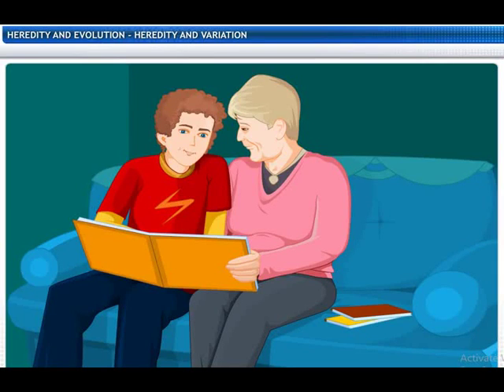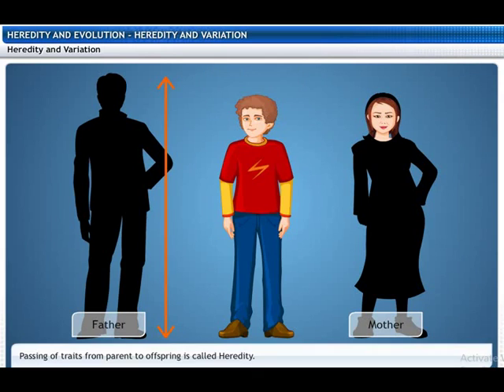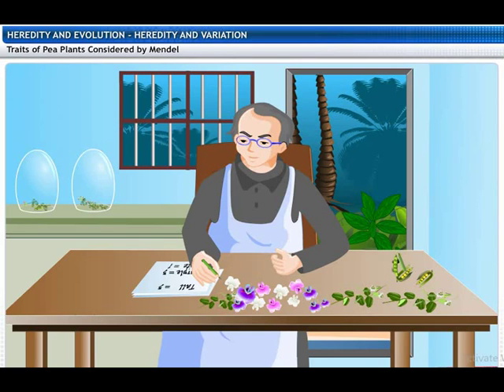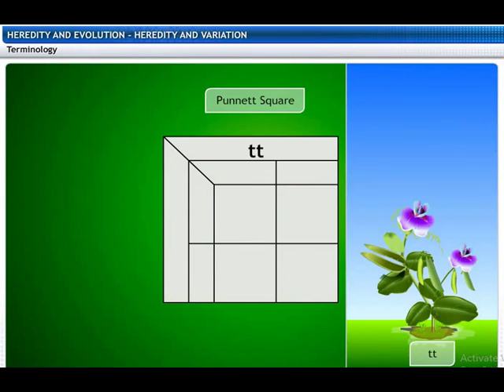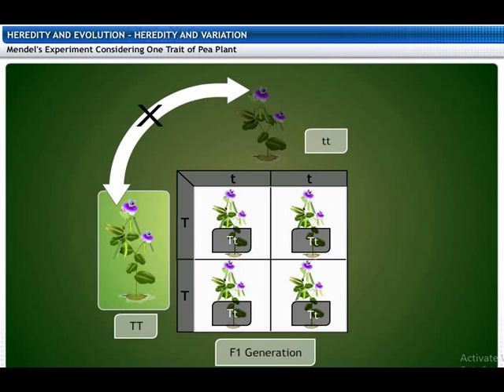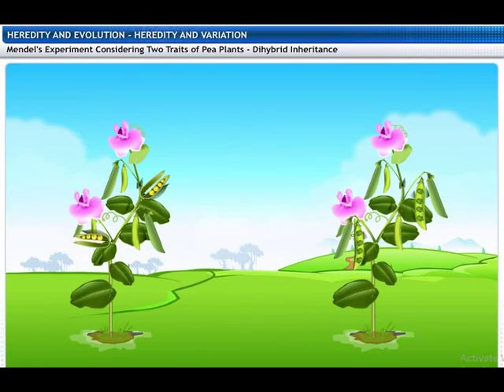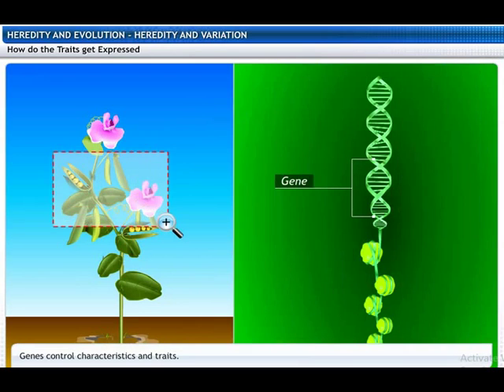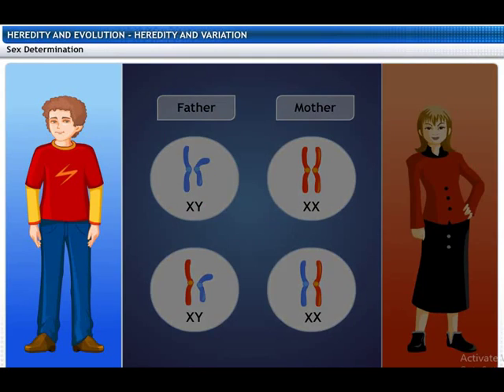Class 10|Science|9.Heredity & Evolution|Part 1|LN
Topic : 1. Heridity And Variations